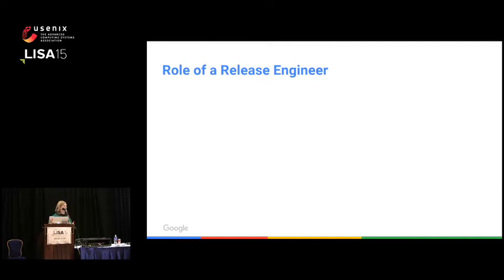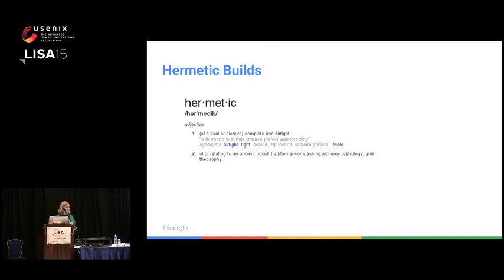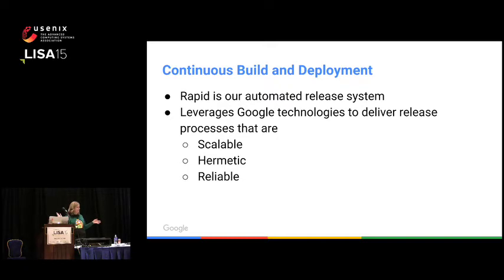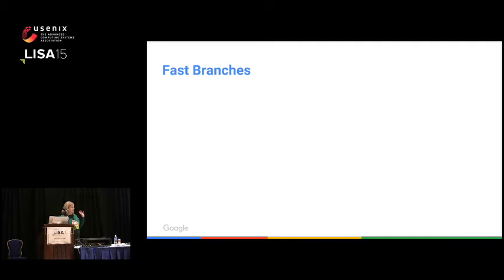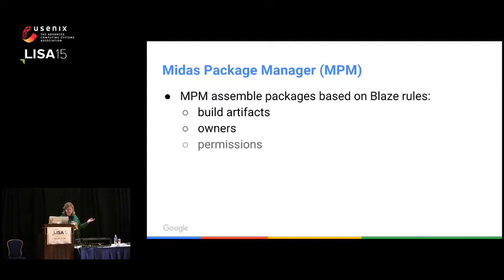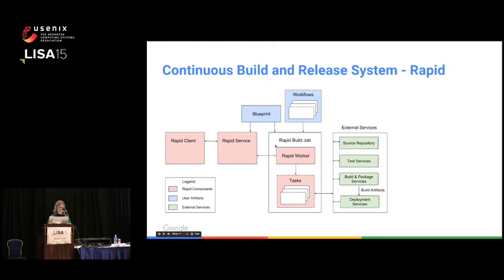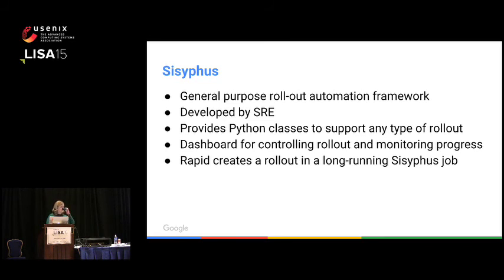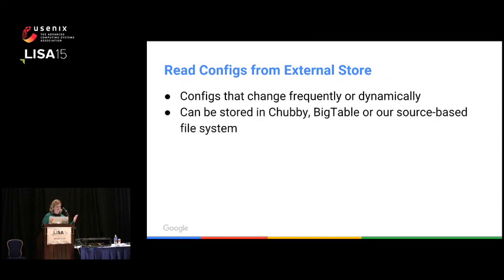LISA15 - Release Engineering Best Practices at Google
Release Engineering Best Practices at Google

Dinah McNutt, Google

Google Release Engineers are specialists in a company that traditionally has a culture of cultivating generalists. This is a snapshot of where we currently are with respect to disciplines, technology and best practices.

This talk will describe Google’s philosophy of release engineering and disciplines within release engineering at Google. It will include some technical details on how we are using bazel to help with our release processes, branching strategies using Google technology, and our automated release system.

The target audience is anyone interested in learning more about release engineering or who is looking for ideas on ways to improve release processes.